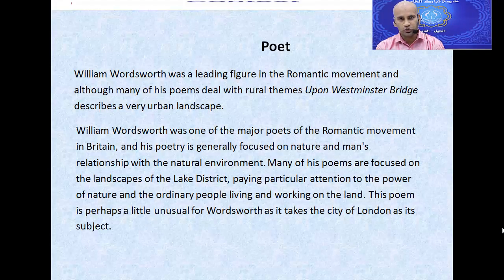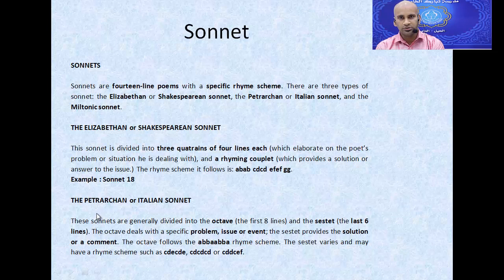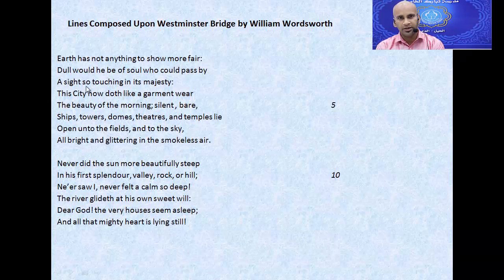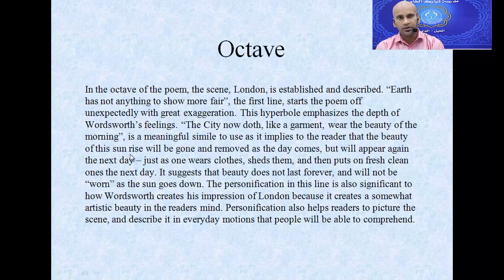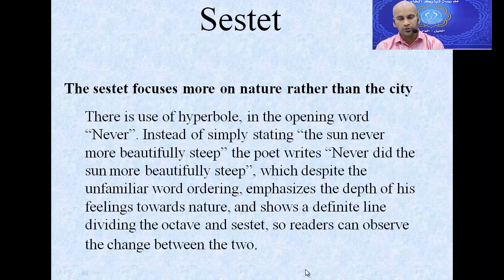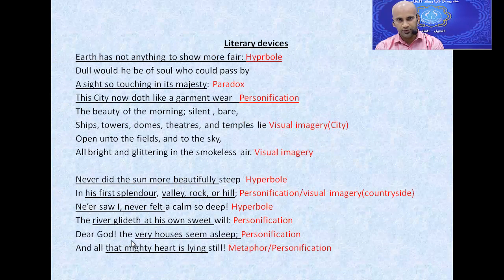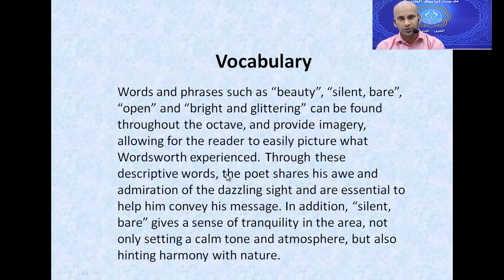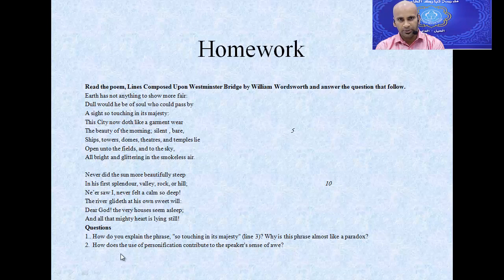mr.muneer 12 english poetry Lines composed